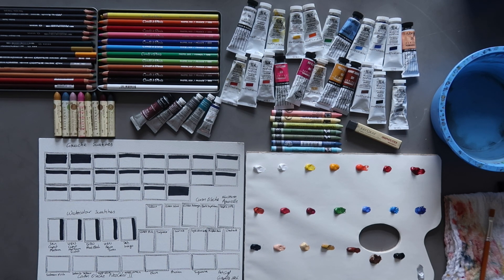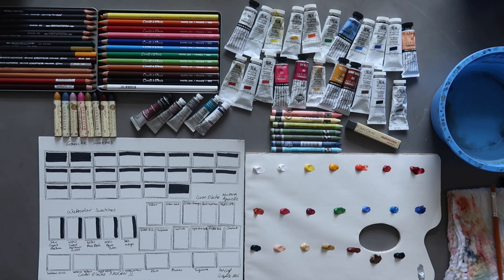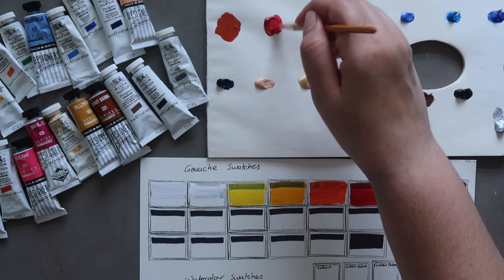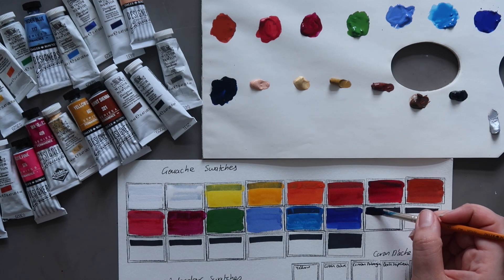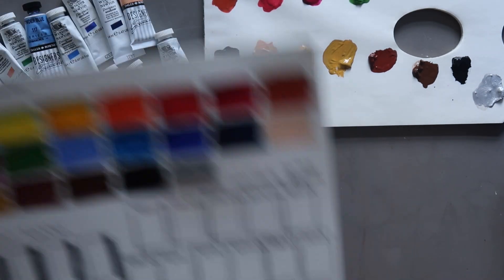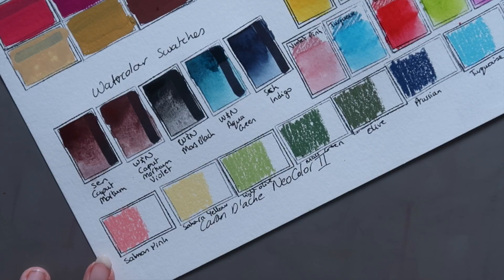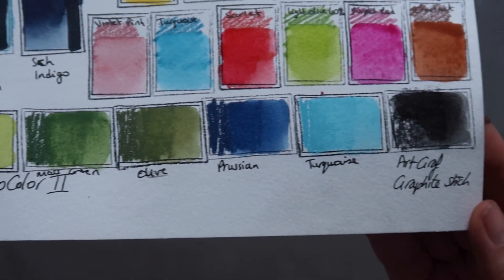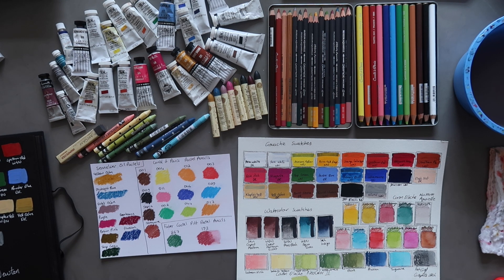Local Art Shop Vlog & Art Supplies Haul SWATCHING - Part 2 - April 2021 - Mina Does Art Stuff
Welcome to another Mina Does Art Stuff video! Today we are swatching all of the supplies from my most recent Art Haul!

- Canson XL Watercolour Paper